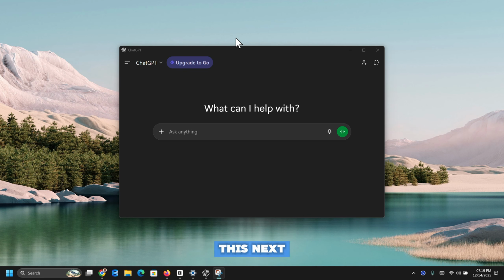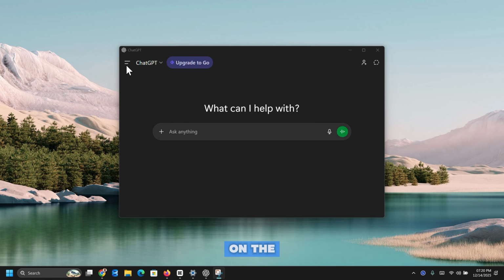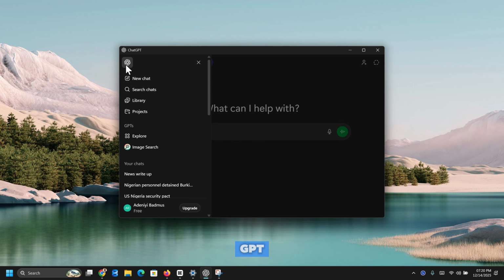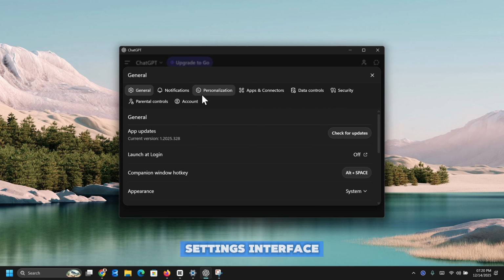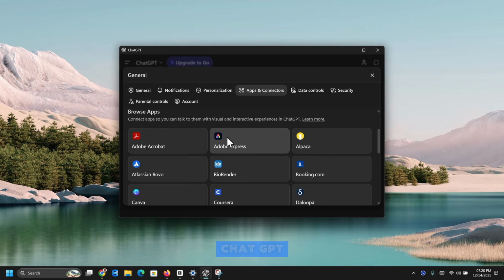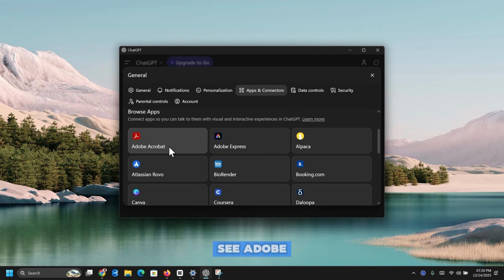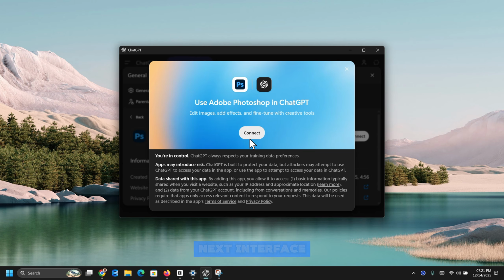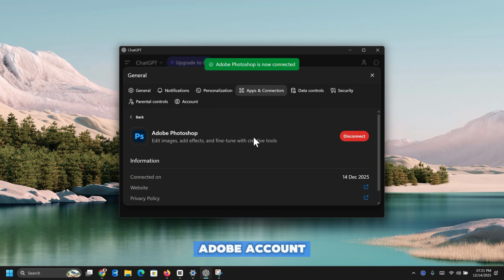How to Connect Photoshop to ChatGPT